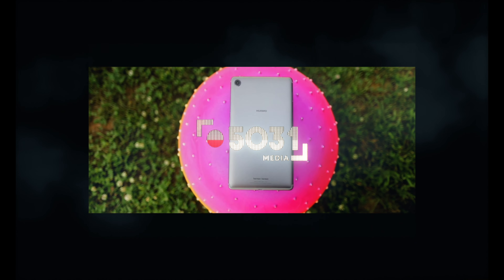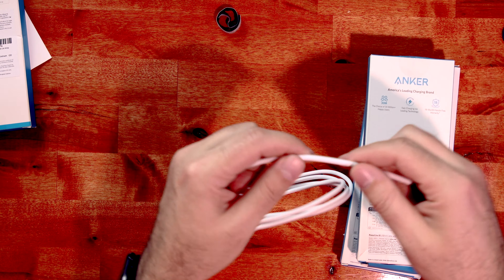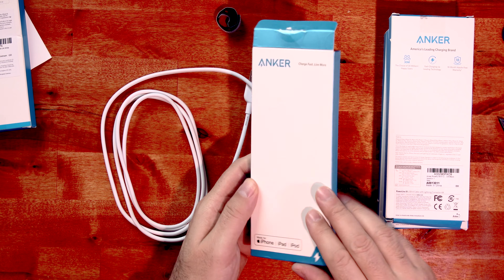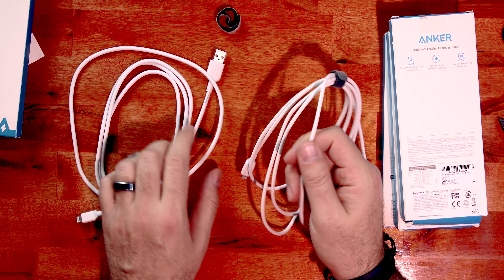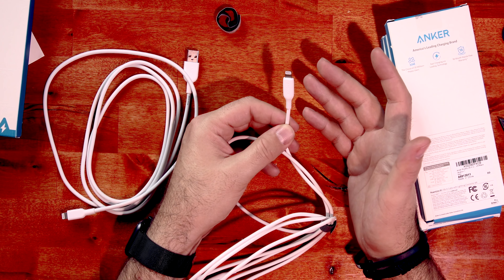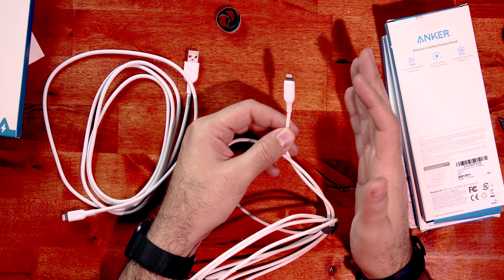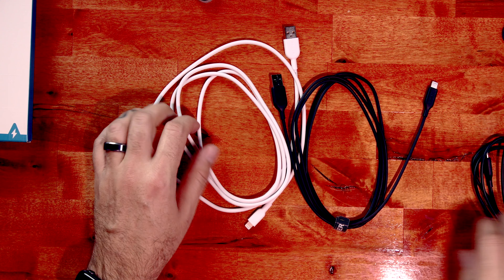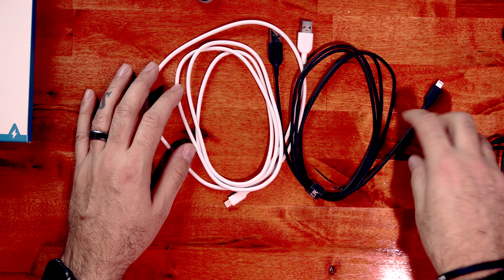What Apple's Lightning Cables should be!!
Amazon Link for the Powerline 3

The code will be valid from Dec. 6th to Dec. 13th
available quantity is 250 for each color.

The links below are my affiliate links and most links above are also affiliate links, I get a small kick back on any purchases made through these links at no cost to you. Shopping through these links help keep the channel going and sometimes it helps by me new sneakers ;)

Amazon Deals
BH Photo and Video Deals